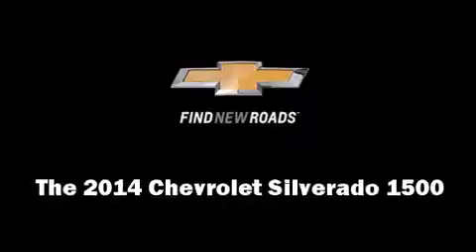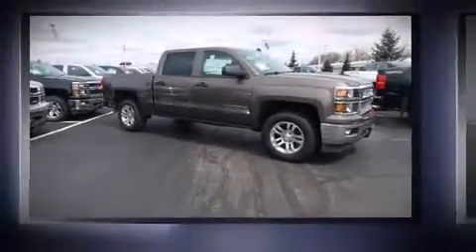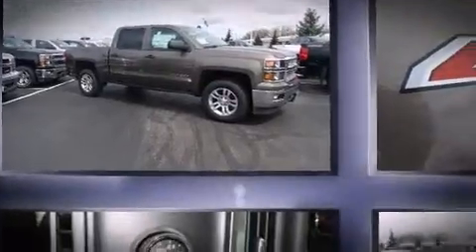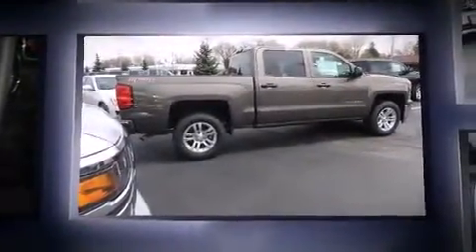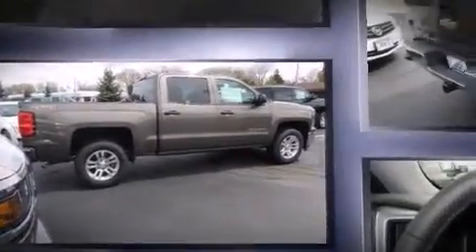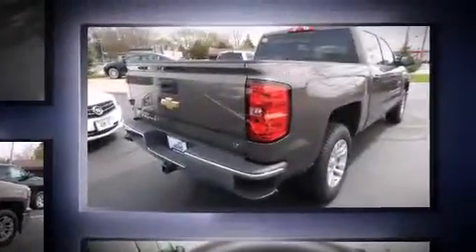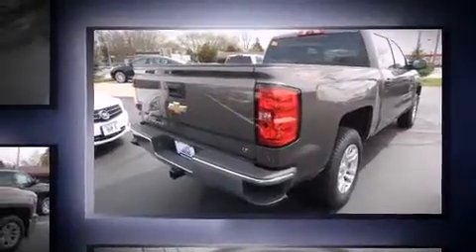2014 Chevrolet Silverado 1500 LT in Neenah, WI 54956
150 N Green Bay Rd

Take command of the road in the 2014 Chevrolet Silverado 1500. Smooth gearshifts are achieved thanks to the powerful 8 cylinder engine, and for added security, dynamic Stability Control supplements the drivetrain. Four wheel drive allows you to go places you've only imagined. Chevrolet infused the interior with top shelf amenities, such as: front and rear reading lights, variably intermittent wipers, fully automatic headlights, remote keyless entry, cruise control, an overhead console, and more. Audio features include a CD player with MP3 capability, steering wheel mounted audio controls, and 6 speakers, providing excellent sound throughout the cabin. In the event of a rollover collision, side curtain airbags provide additional protection for outboard seated passengers. We know that you have high expectations, and we enjoy the challenge of meeting and exceeding them! Stop by our dealership or give us a call for more information.